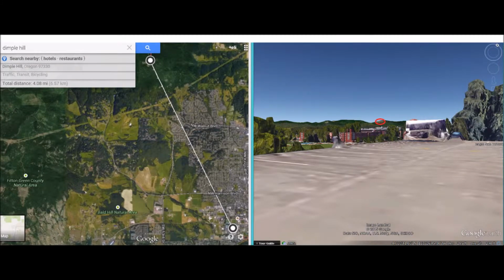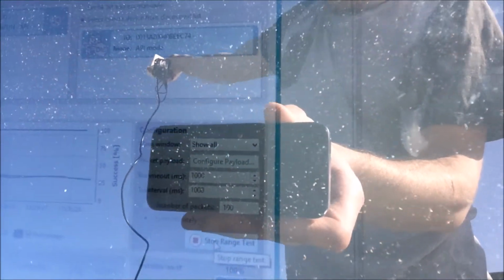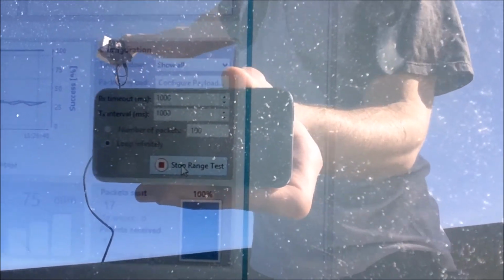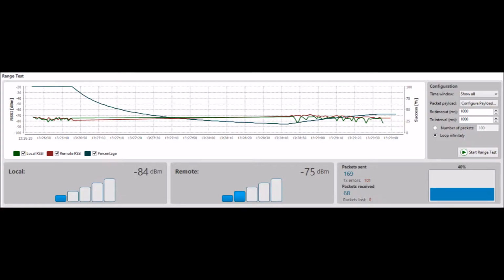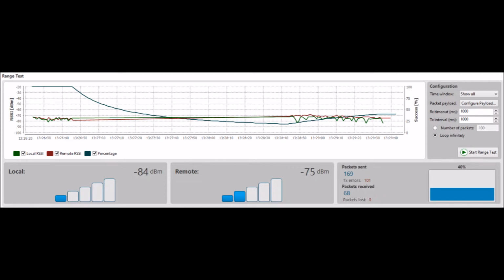4 Mile Xbee 900HP Test, Oregon State University